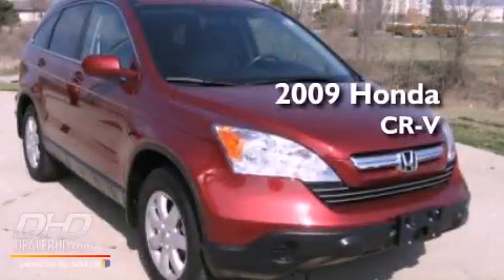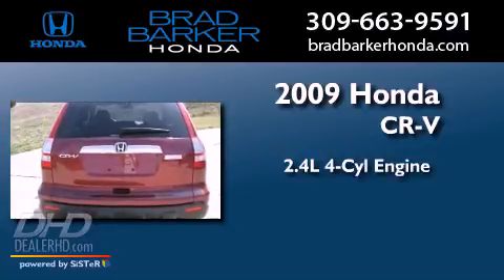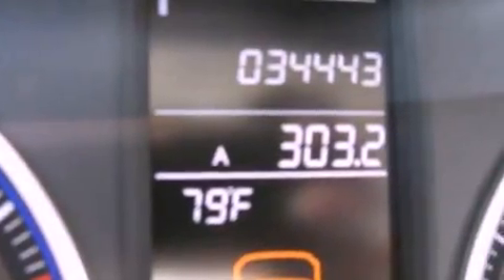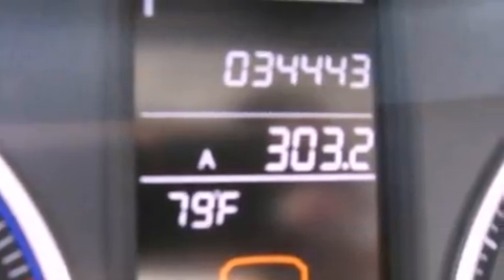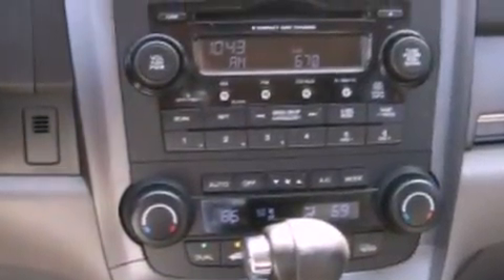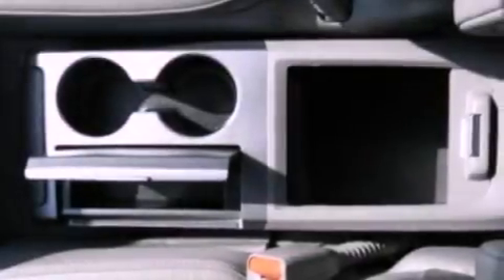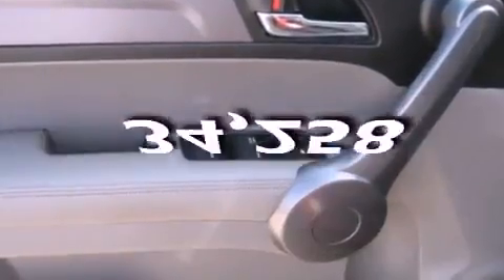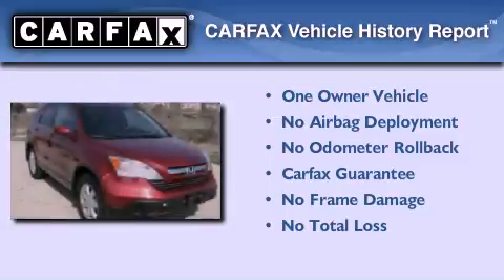2009 Honda CR-V Decatur IL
We have been honored to serve the Bloomington IL area , we promise that your experience at our dealership will exceed your expectations !

 Year : 2009
 Make : Honda
 Model : CR-V
 Engine : 2.4L
 Trans . : Automatic
 Exterior : Tango Red Pearl
 Miles : 34,258

 Stock : 120548-1